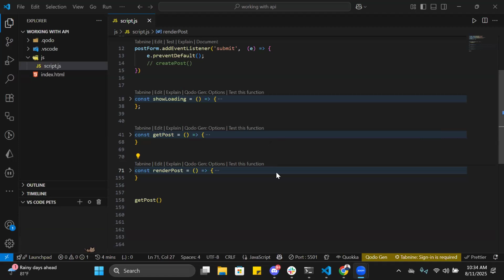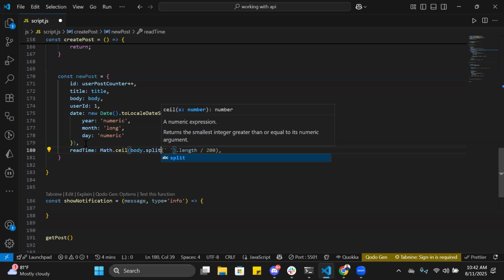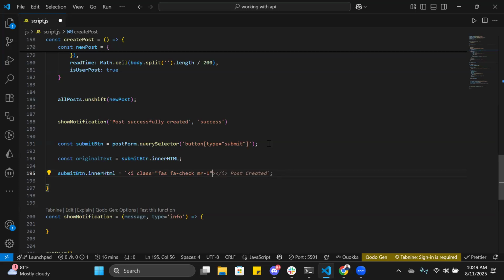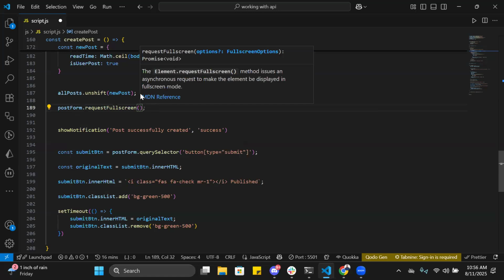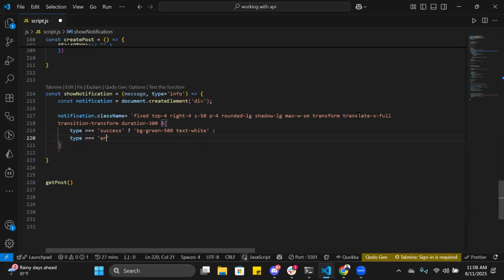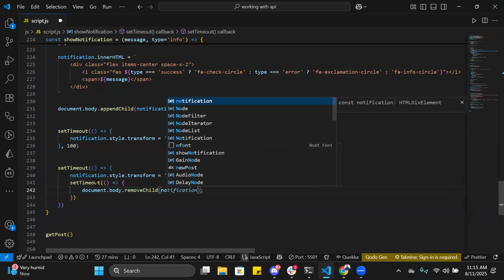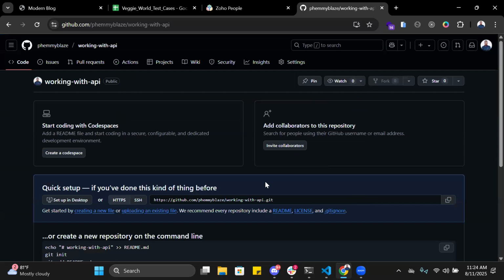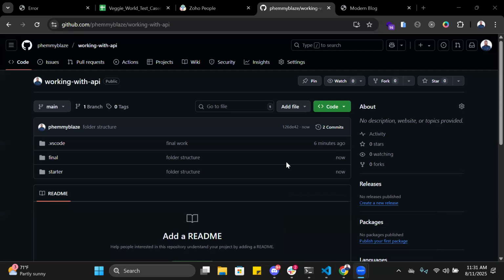KodeCamp 5.0 Beginner Frontend class 19 - Deleting posts and showing notifications in Blog App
Deleting posts and showing notifications in Blog App